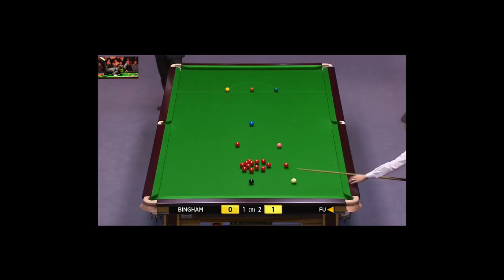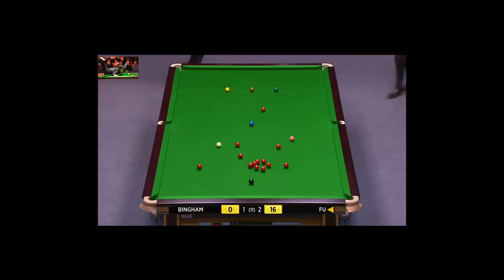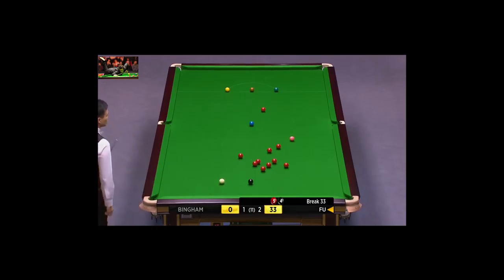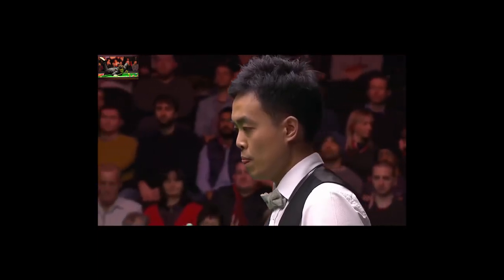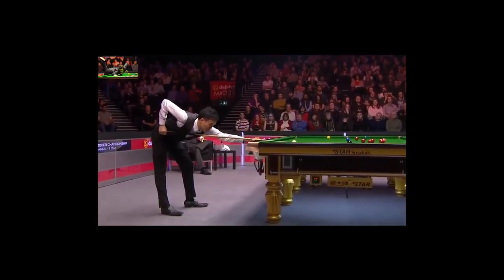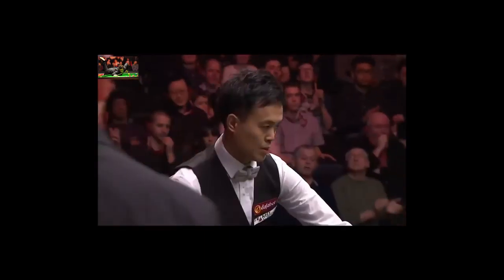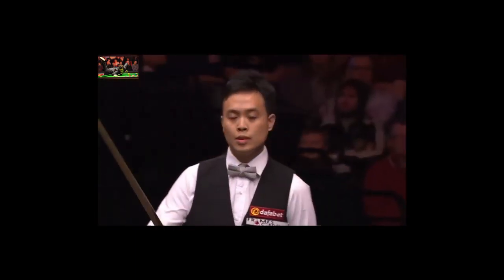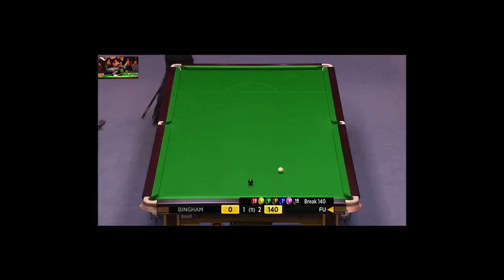Marco Fu 147 Dafabet